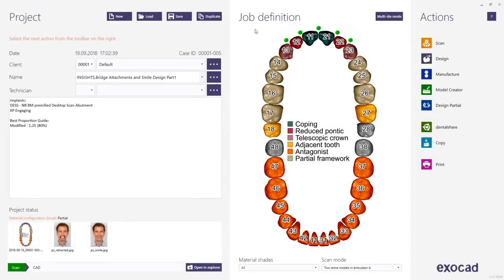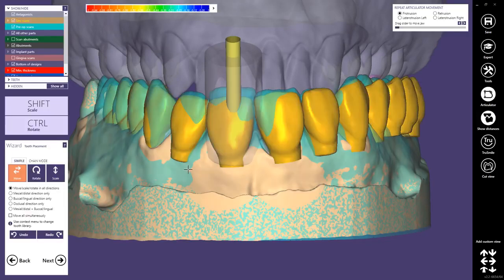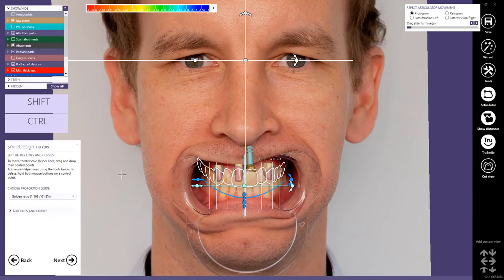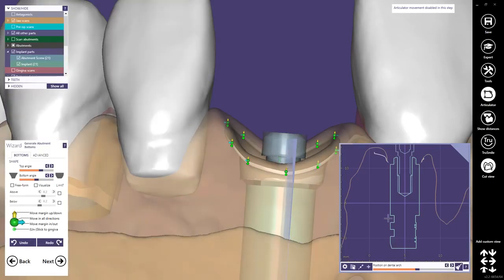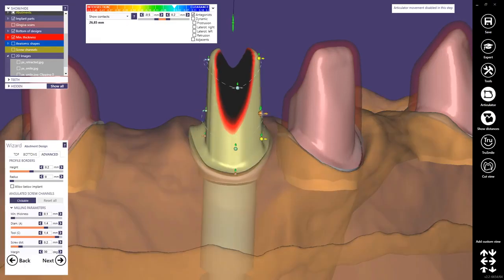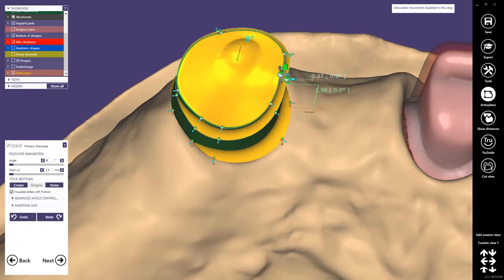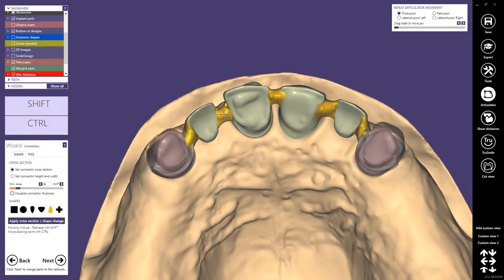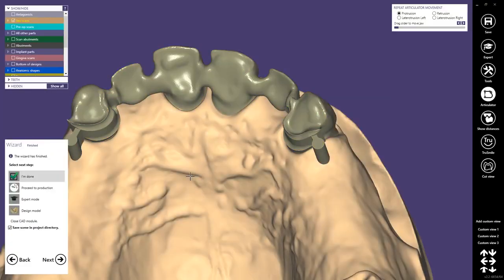INSIGHTS 2018 DentalCAD Case Demonstration Bridge with attachments and partial Part I